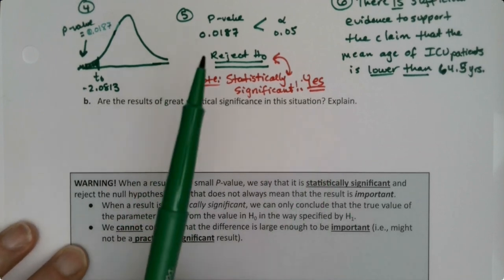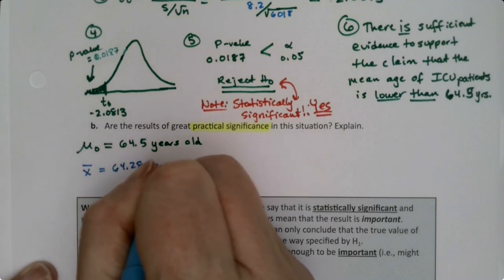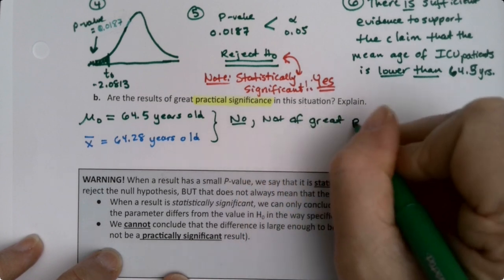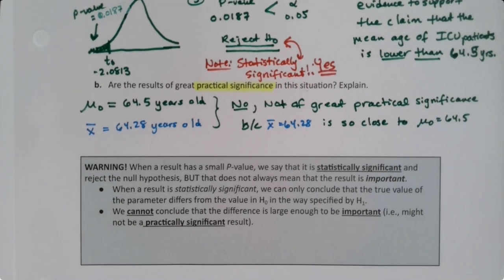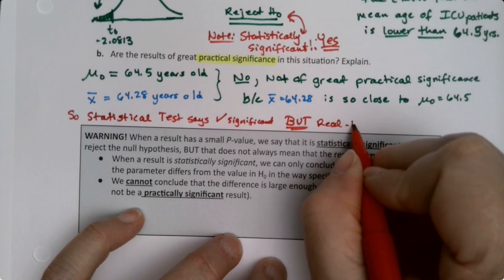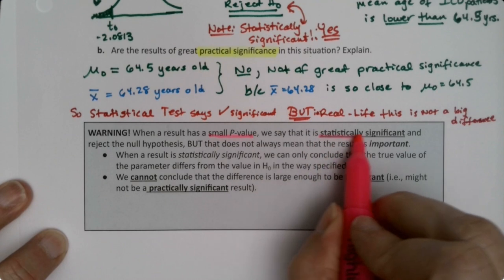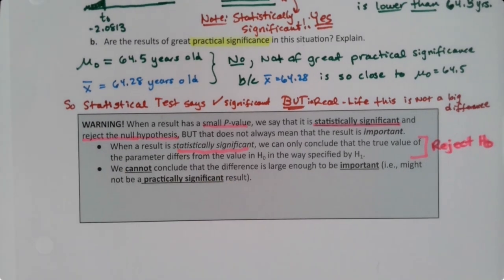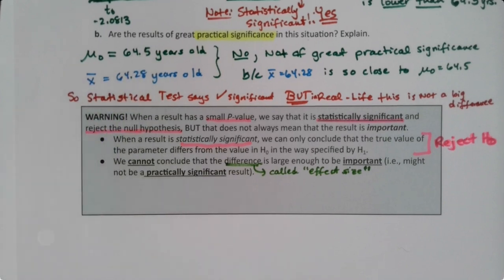MAT 133 10.3 Part 3 (SP23)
Statistics, Hypothesis Testing, P-value method, Proportion, Ti-84, T-Test, StatCrunch, p-value, T-Stat, Reject H0, Do Not Reject H0, Statistical Significance, Practical Significance